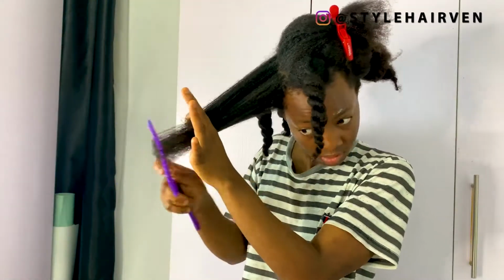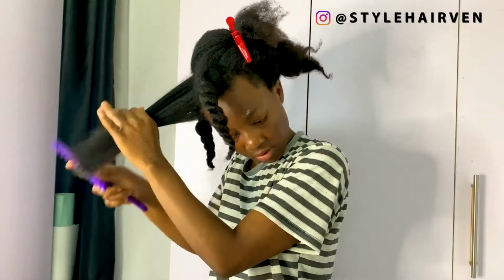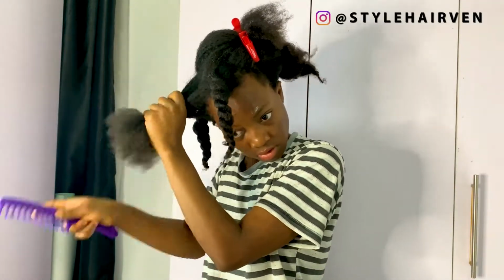I asked for AFRICAN THREADING ON 4C NATURAL HAIR, SEE WHAT I GOT!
I took you guys along with me to get African threading done in this video.